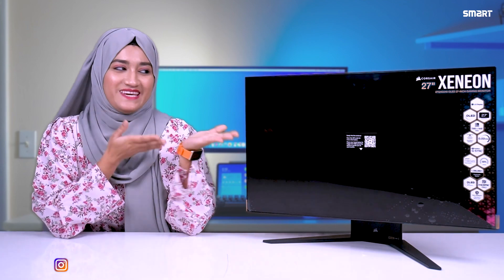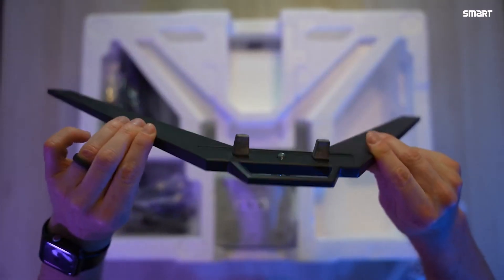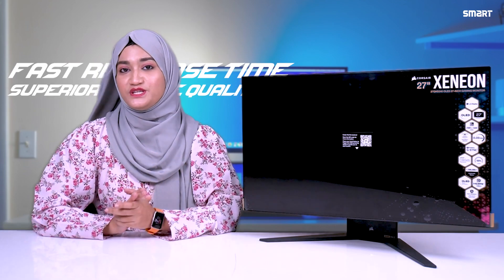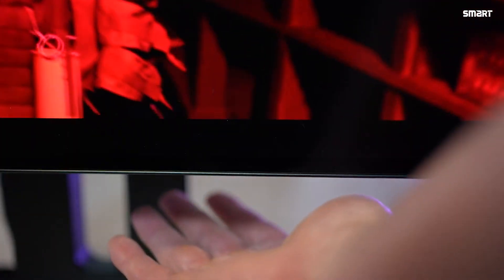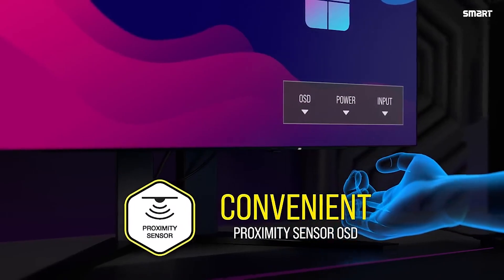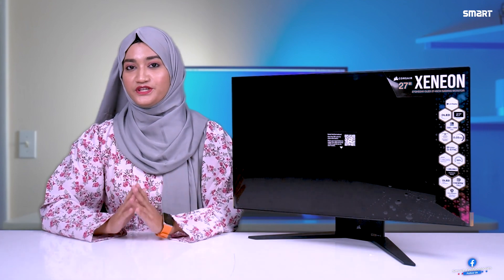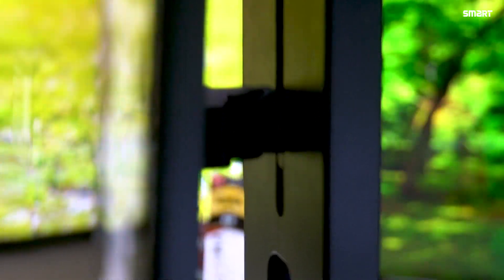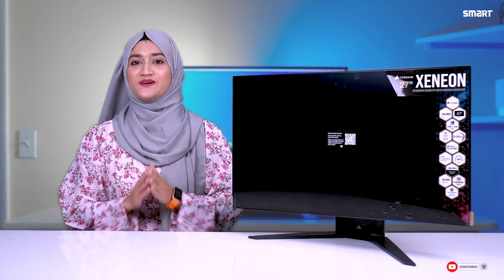প্রিমিয়াম মানের মনিটর | Best Gaming Monitor | Corsair Monitor Price In Bangladesh | Smart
Buy Corsair XENEON 27QHD240 OLED Gaming Monitor at the best price from Smart Technologies (BD) Limited. Latest in OLED technology offers fast response times, superior picture quality, and reduced eye strain, giving players an advantage in fast-paced and competitive esports games.
প্রিমিয়াম মানের মনিটর,
গেমিং মনিটর,
Corsair Monitor,
Best Gaming Monitor,
Corsair Monitor Price In Bangladesh,
CORSAIR XENEON 27QHD240 monitor,
OLED 27-Inch Gaming Monitor,
smart bd,
smart technologies,
high quality gaming monitor,
latest corsair gaming monitor,
gaming monitor price in Bangladesh,
monitor price in bd,
27 inch gaming monitor,

Let's introduce a great invention of Corsair. Corsair XENEON মনিটর। অনেক অপেক্ষার পরে ফাইনালি Corsair তাদের XENEON মনিটরটি বাংলাদেশে লঞ্চ করেছে। So here is the newly launched CORSAIR XENEON 27QHD240 OLED Gaming Monitor. এটি ২৭ ইঞ্চ QHD 240 Hz ডিসপ্লে, with .03 ms response time. NVIDIA G-sync compatible, AMD free sync certified এবং এটি 3rd gen LG OLED Meta Technology সম্পন্ন।

বক্স কনটেন্ট হিসেবে রয়েছে একটি মনিটর স্ট্যান্ড, একটি বেইস, ডিসপ্লে পোর্ট, HDMI Cable, USB C to USB C Cable, USB A to USB A Cable, ১৮০ ওয়াটের পাওয়ার এডাপ্টার এবং পাওয়ার ক্যাবল। বেইস এবং মনিটর স্ট্যান্ড টি খুবই স্ট্রং একটি ম্যাটেরিয়ারে তৈরি করা হয়েছে। This is basically a gaming focused monitor with Oled Technology. এই টেকনোলজির ফলে আপনি পাবেন fast response time, superior picture quality এবং এটি eye strain থেকে আপনাকে প্রোটেক্ট করবে। এর ডিসপ্লে তে রয়েছে মাইক্রো লেন্স এরে, which is flicker free, anti-glare, and low blue light. এবং আপনি পাবেন ৬০% ব্রাইটার ইমেইজ, ৩০% বেটার ভিউয়িং এঙেল। মনিটরটির রেয়ারে সকল পোর্ট এবং স্লট দেওয়া হয়েছে। লেফটে রয়েছে ২ টি HDMI 2.1, ১ টি 1.4 displayport, একটি USB Type C with an alternate display port. রাইটে রয়েছে একটি USB Type C Upstream Port, 4* USB Type A, একটি ৩.৫ এম এম অডিও আউটপুট।

মনিটরটির নিচে একটি প্রক্সিমিটি সেন্সর রয়েছে which actually helps you to find the operate button. এখানে OSD, Power and input তিনটি বাটন রয়েছে। ইউজুয়েলি মনিটরের নিচের বাটন গুলো খুজতে আমাদের বেশ বড় সর একটি স্ট্রাগল করতে হয় যা এই সেন্সর টি কমাবে। জয়স্টিকের মাধ্যমে ব্রাইটনেস, প্রিসেট, ভলিউম ইজিলি  অপারেট করা যাবে। এছাড়াও অনস্ক্রিন ডিসপ্লে অপশনের মাধ্যমে এই সব কিছুই কাস্টমাইজ করা যাবে। যেহেতু এটি একটি OLED Display, এর স্ক্রিন টি এক্সট্রিমলি থিন রাখা হয়েছে।

Corsair এই মনিটর টি তে কিছু প্রোটেকশন গ্যারান্টি দিচ্ছে। এর মধ্যে রয়েছে বার্ন ইন প্রোটেকশন এবং জিরো ডেড পিক্সেল গ্যারান্টি। সাথে পাচ্ছেন ৩ বছরের ওয়ারেন্টি।